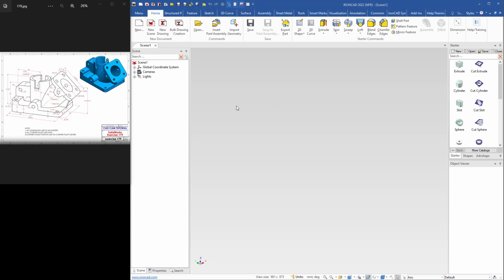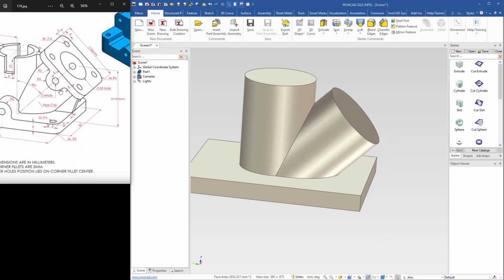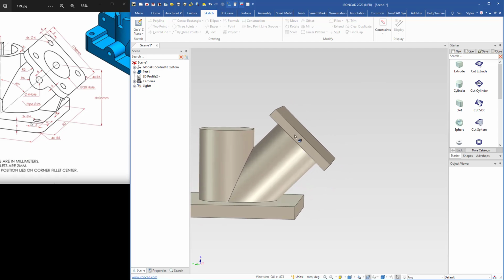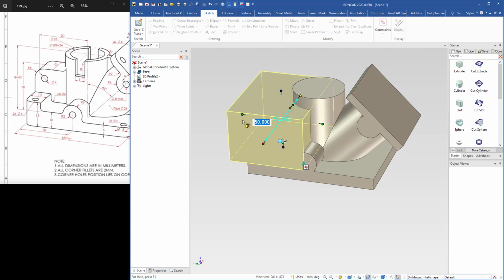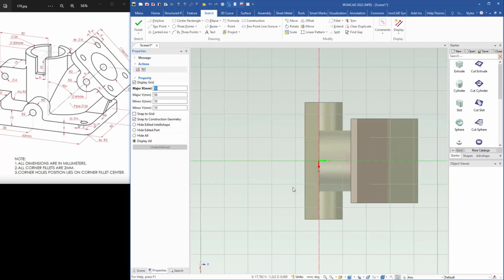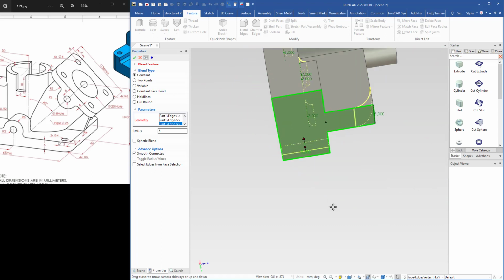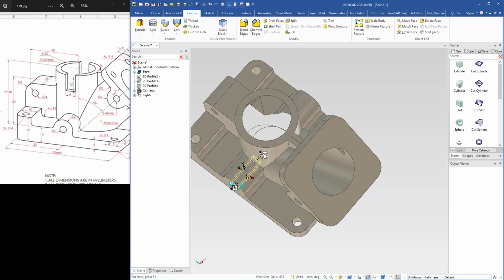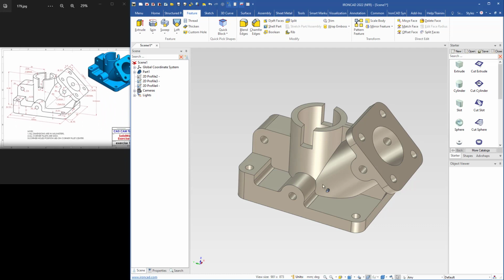How to create an advanced part mostly by drag and drop method in Ironcad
Another tutorial based on drawings from CAD CAM Tutorial. It's made for Solidsworks, but it is also good for Ironcad users to practice the easy to use software Ironcad.